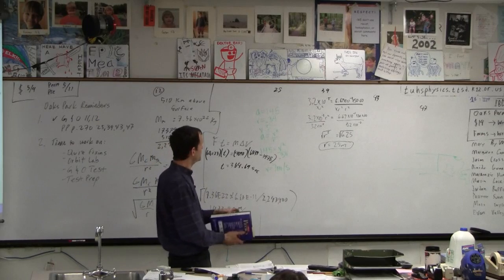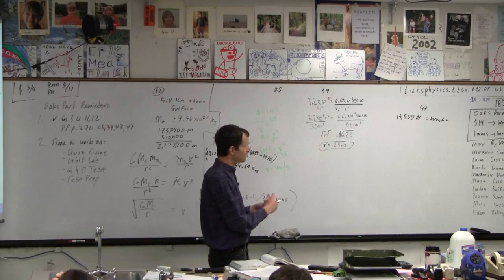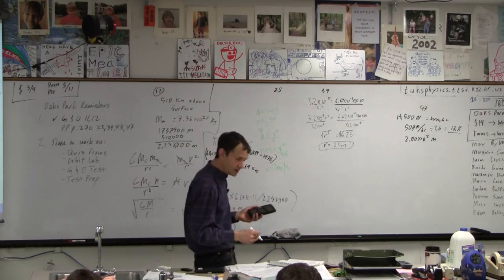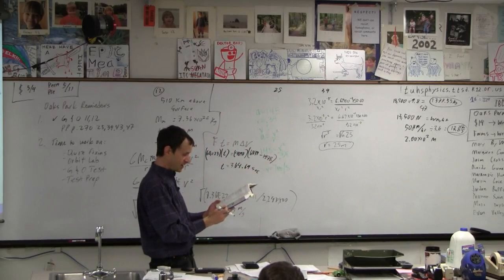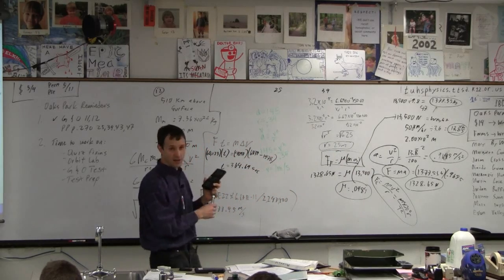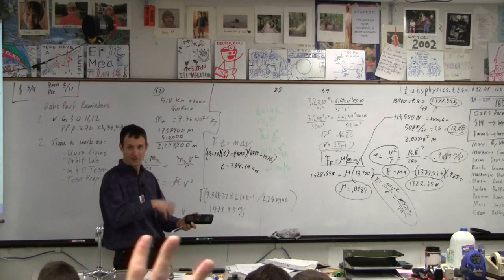G 07-07-00 Problem 47 from Page 271 in the book